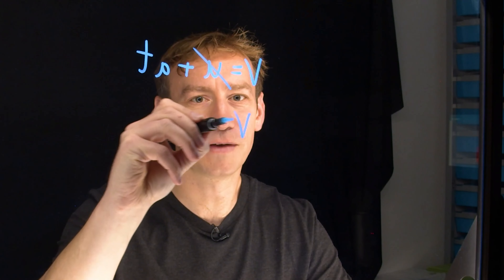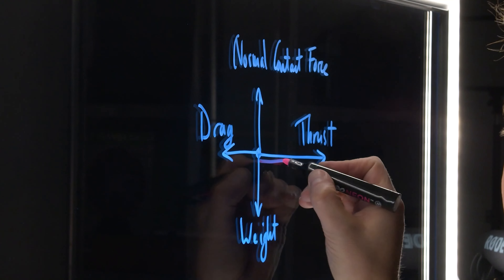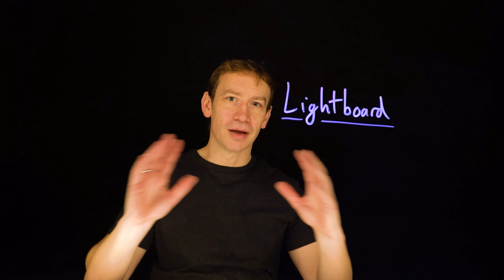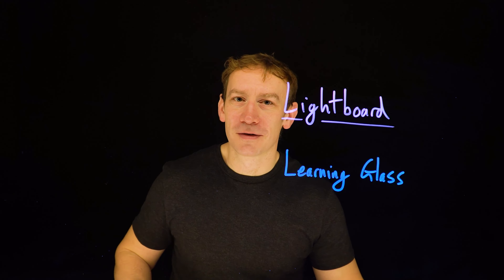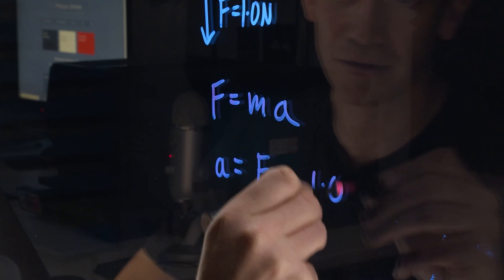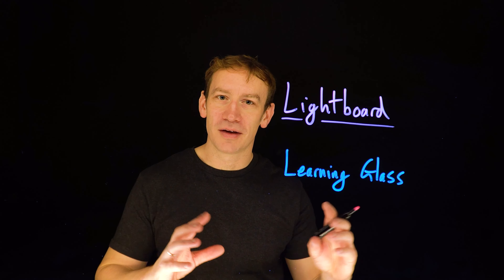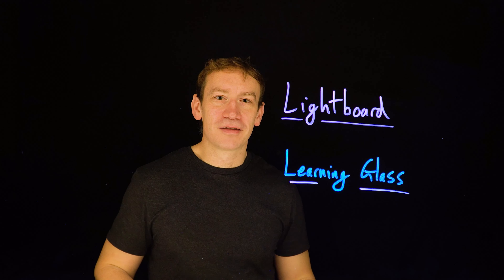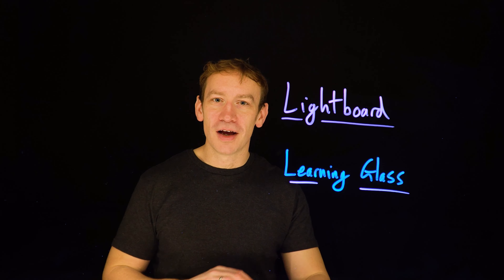Teaching with a Learning Glass Lightboard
Teaching with a learning glass lightboard is easy and can be highly effective! It's also pretty fun to use. This video gives a brief tutorial on setting up your lightboard and how to use it for various purposes, including online teaching.